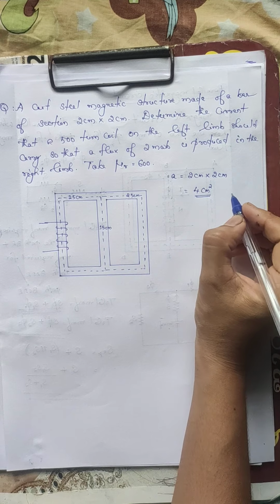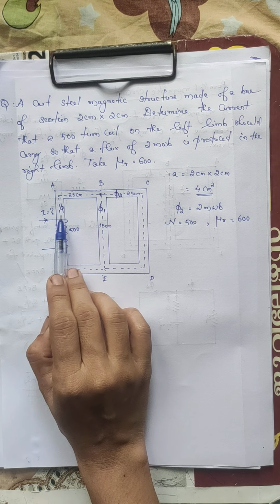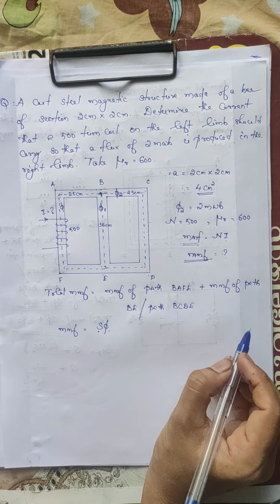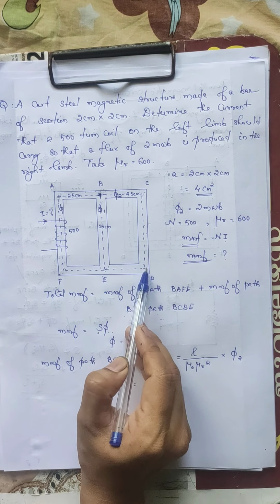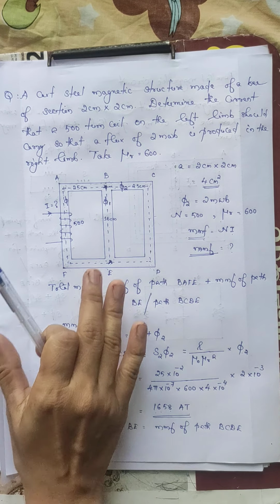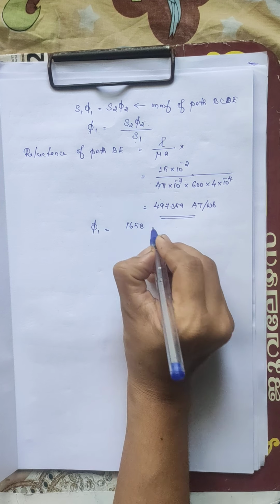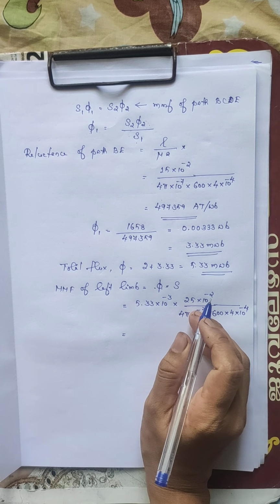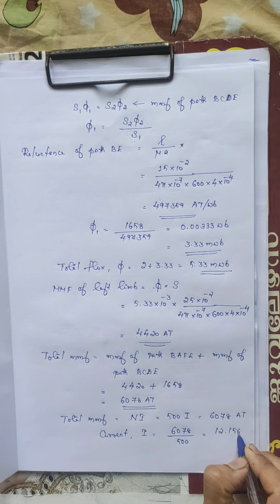Module 2 - 14. Parallel magnetic circuit -Problem 1